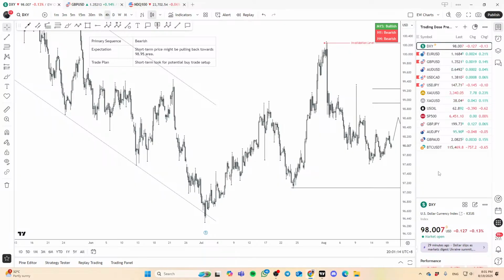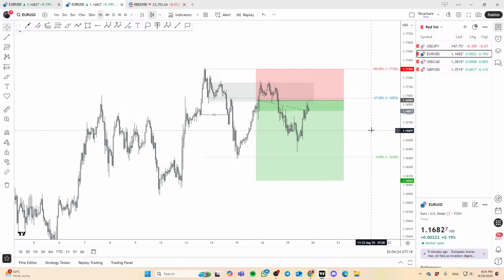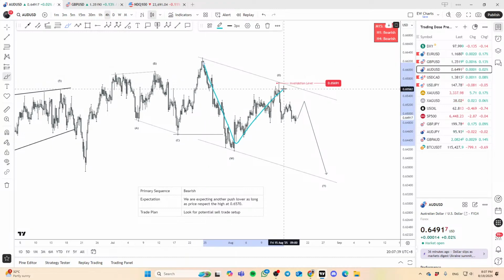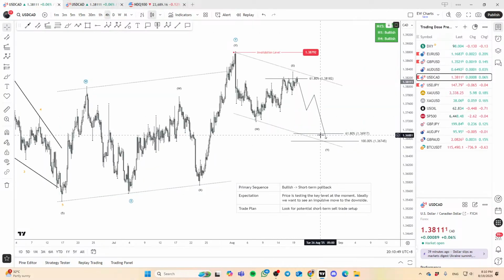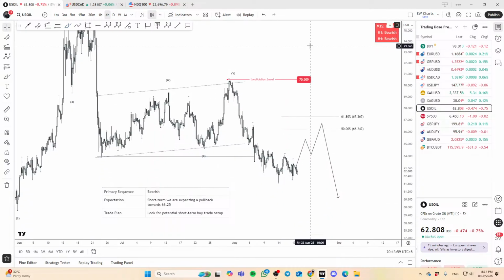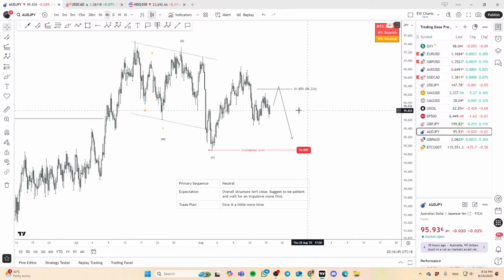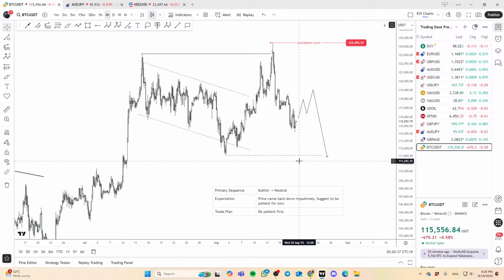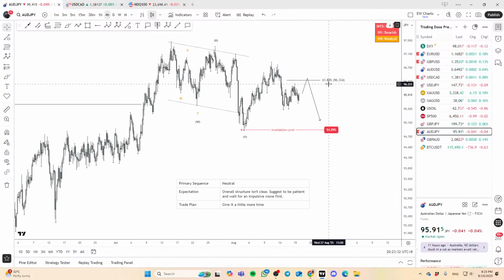Weekly Market Analysis & Coaching Call - 19 AUG 25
⚖️ Discipline. Strategy. Results.
Every trader needs a coach — join us LIVE to sharpen your skills and stay ahead of the market.

🗓️ Tuesday | 8 PM (GMT+8)
🎤 Interactive session with our expert, Kar Yong.

⚠️ Trading is risky and may not be suitable for all investors.